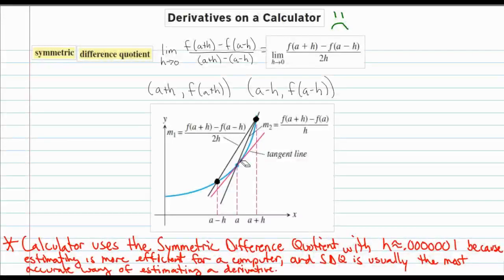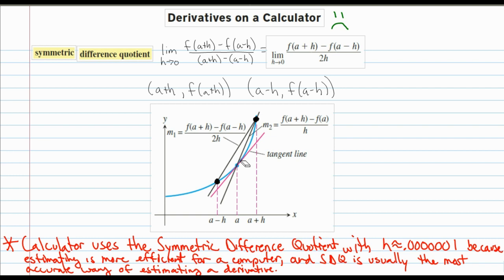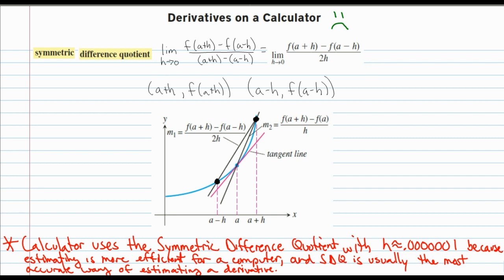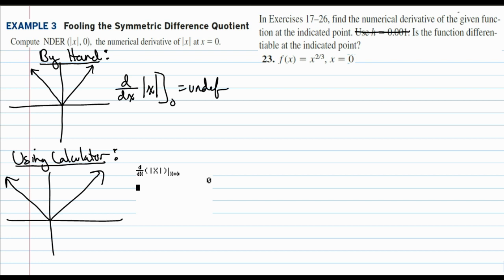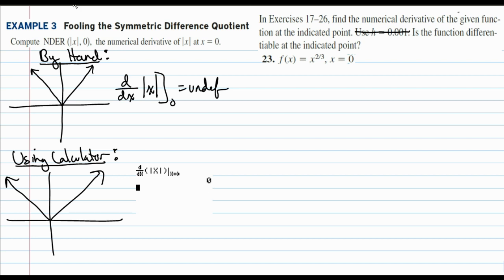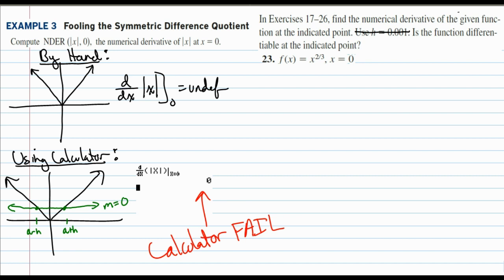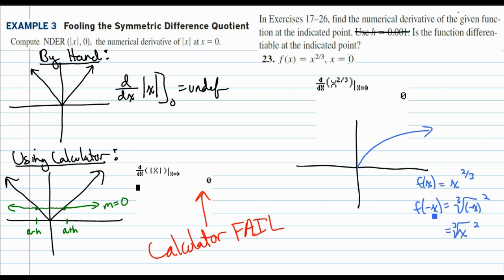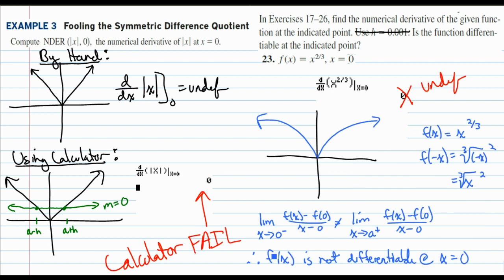Calculus 3 2 ex 3